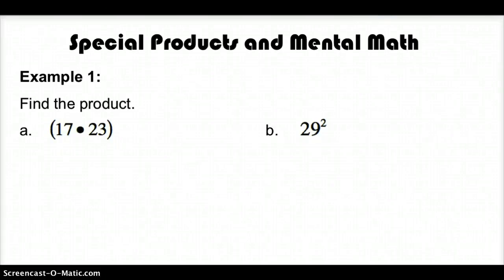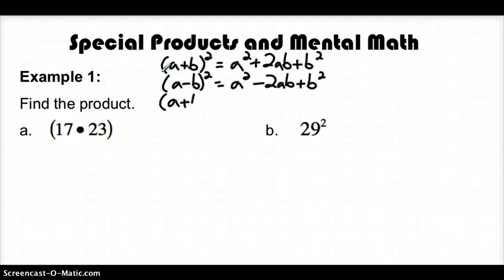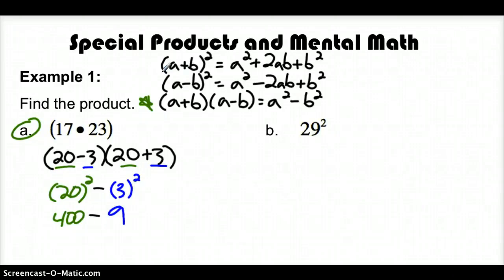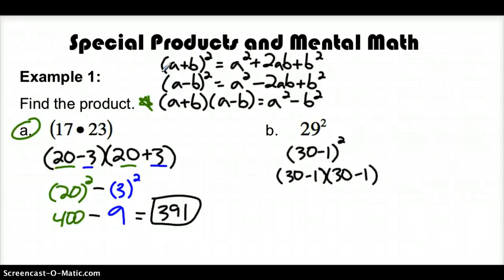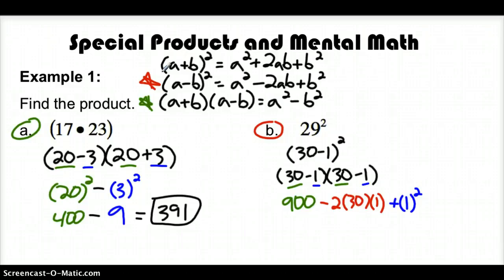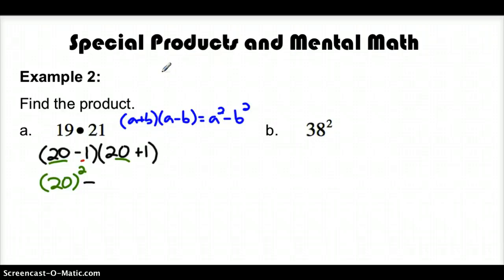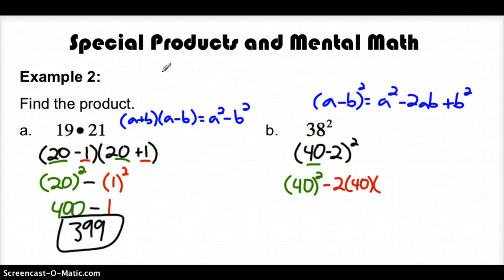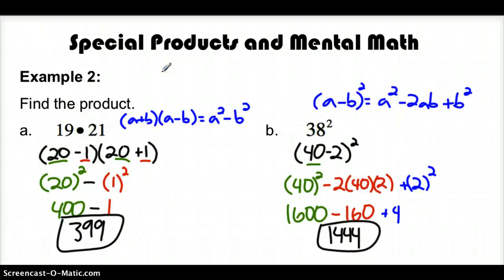Alg1.10.3.MentalMathApplications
Mental Math Applications